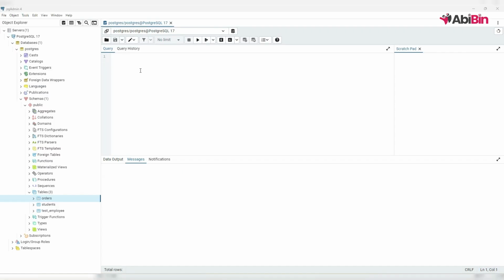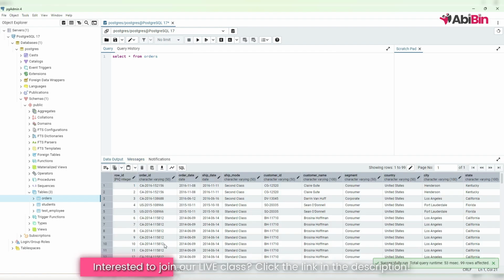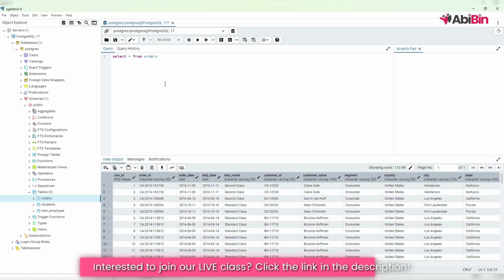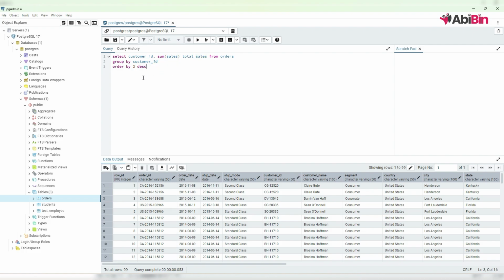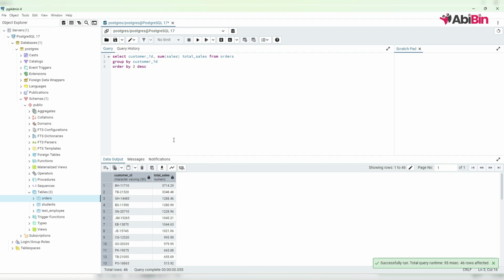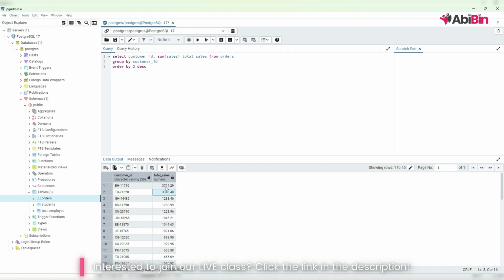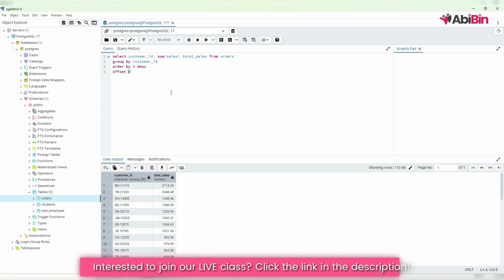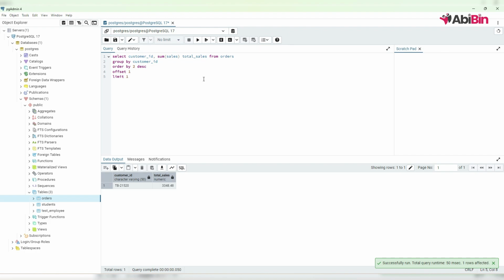What's the SECOND LARGEST Value in SQL?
Discover the surprising answer to the question that's been puzzling SQL enthusiasts - what's the second largest value in SQL? In this video, we dive into the world of SQL queries and explore the often-overlooked but crucial concept of finding the second largest value in a database. Whether you're a seasoned developer or a beginner looking to improve your SQL skills, this video is packed with valuable insights and practical examples to help you master SQL. So, what are you waiting for? Watch now and unlock the secrets of SQL!

👉 AbiBin Academy – Your Complete Training Partner for the Skills that Matters!